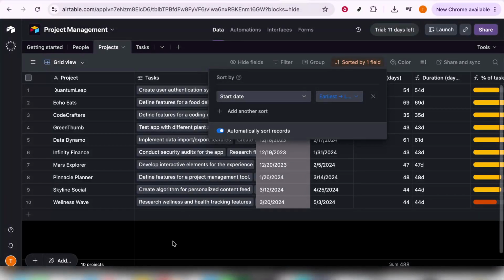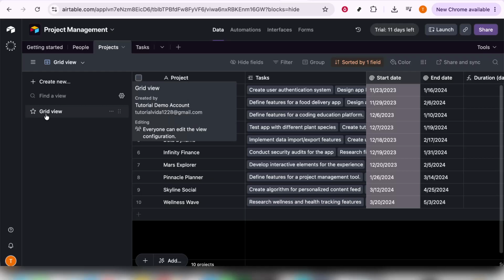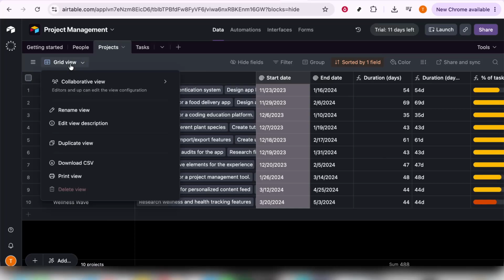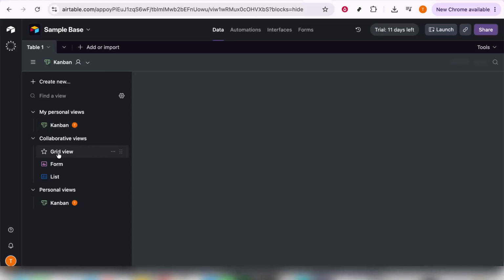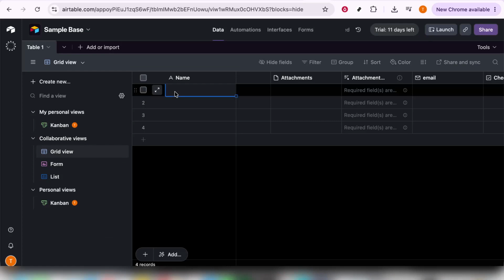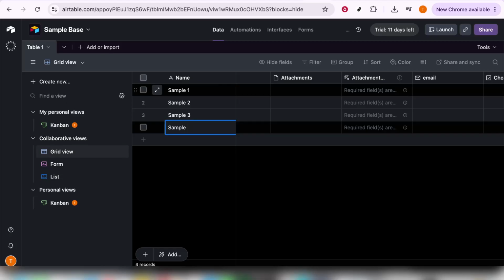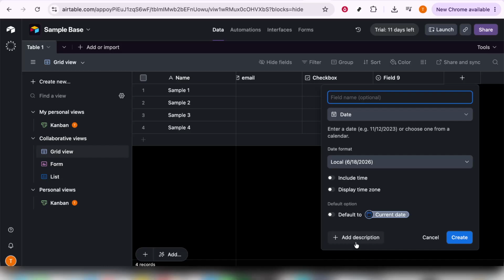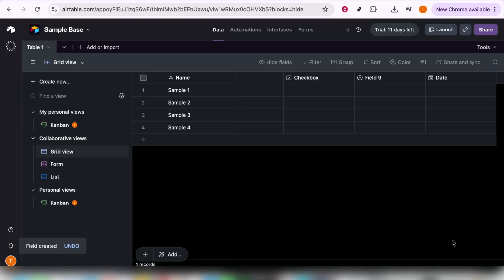How to Use Grid View in Airtable | Quick & Easy Guide 2026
In this video, you'll learn how to use Grid View in Airtable to organize, edit, and manage your records in a spreadsheet-style layout.